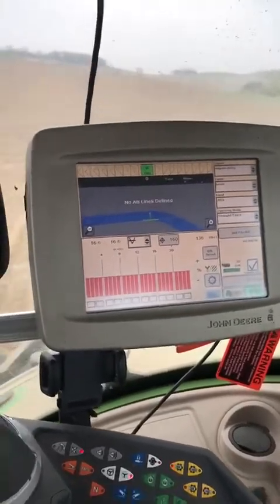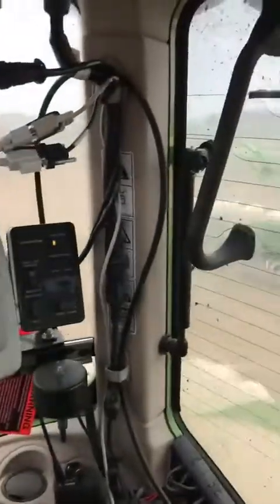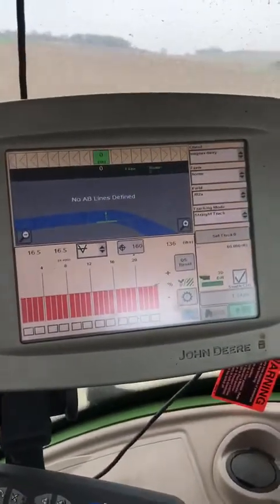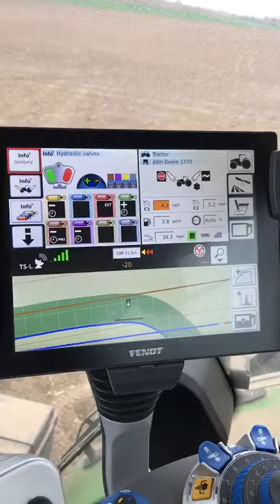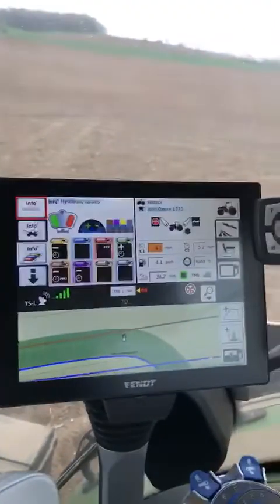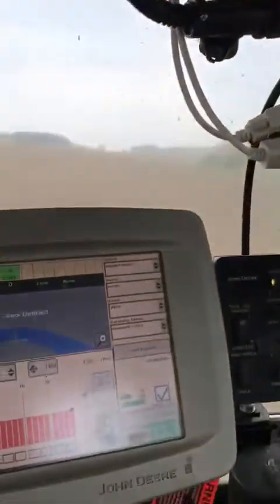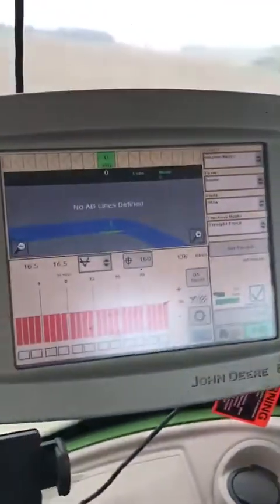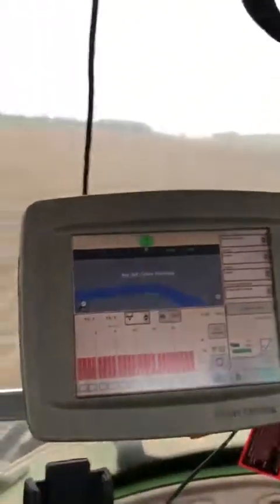John Deere monitor in a Fendt tractor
The Fendt tractor is capable of using a John Deere monitor to control a John Deere implement like a corn planter through the ISO Buss tractor terminal.